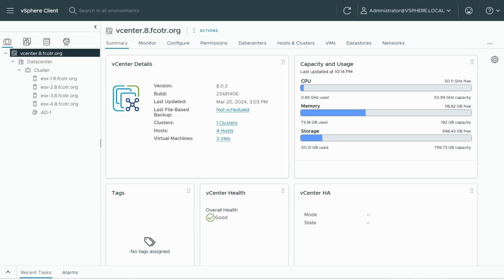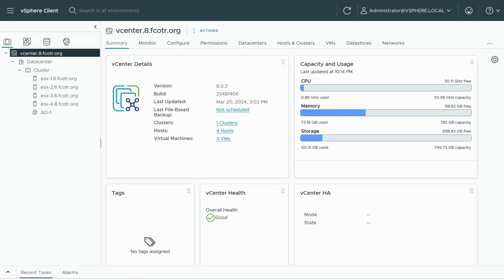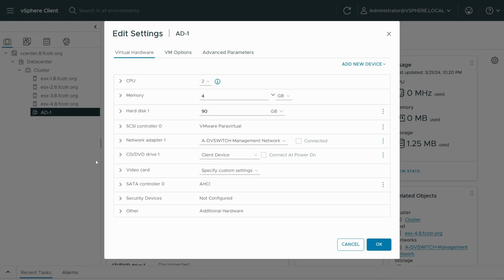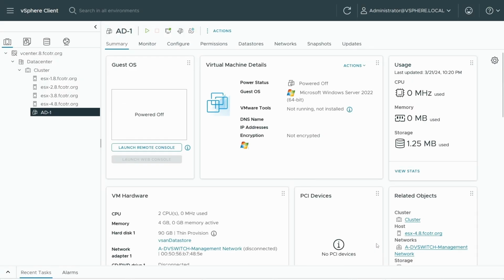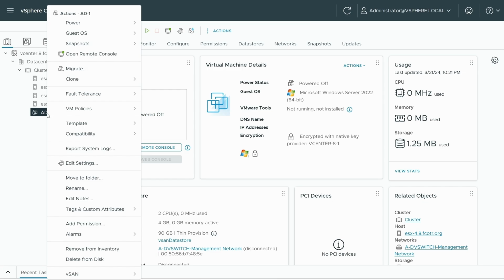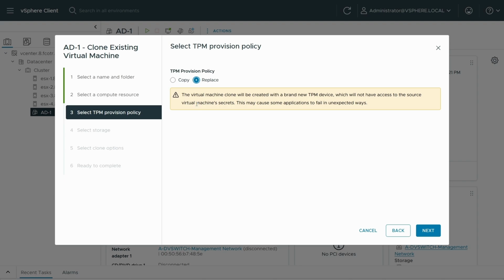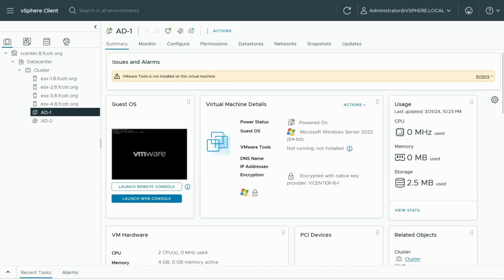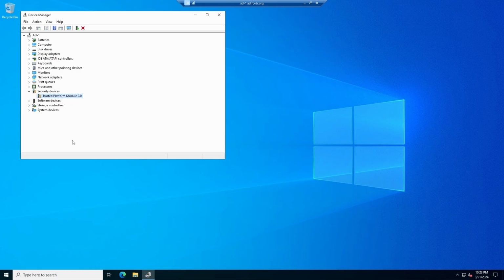Configuring vTPM for Workload Security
🔐 Explore how to implement Virtual Trusted Platform Module (vTPM) in VMware Cloud Foundation and vSphere with VMware expert Bob Plankers. This comprehensive demo covers:

- Understanding vTPM's three core functions: secure enclave for secrets, machine identity, and entropy generation
- Step-by-step configuration of vTPM for virtual workloads
- Integration with key providers and VM encryption
- Best practices for vTPM implementation in cloned VMs
- Real-world demonstration with Windows Server and security features
- Compatibility with BitLocker, Device Guard, and other advanced security features

Perfect for virtualization administrators and security professionals looking to enhance workload security through hardware-backed security features in their virtual environment.